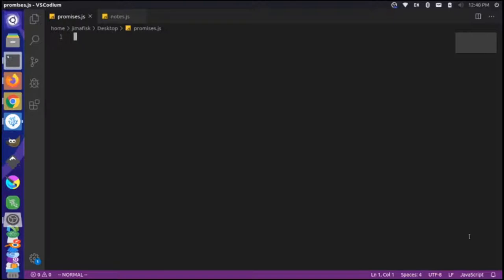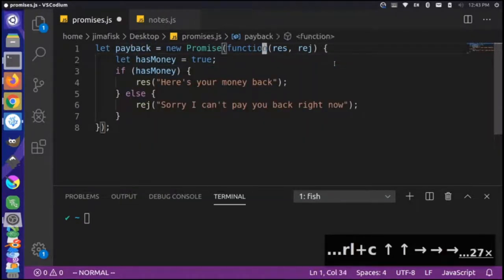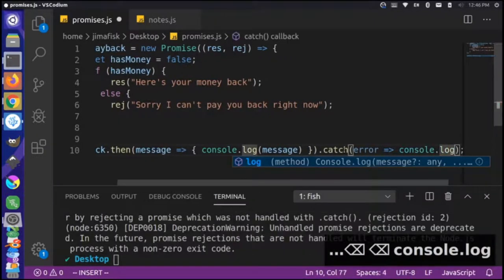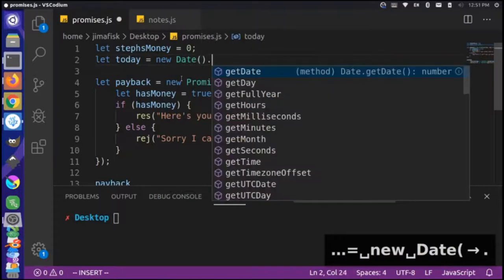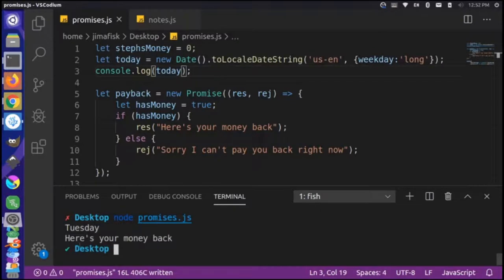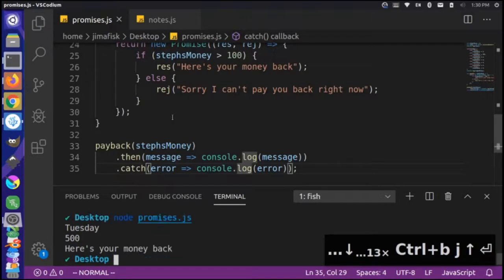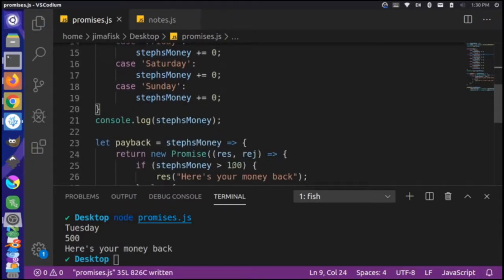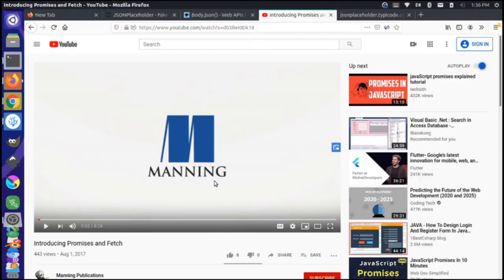JavaScript Promises & Fetch API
This video covers the basics of creating and implementing Promises in JavaScript. We cover resolve, reject conditions, .then and .catch handling, and passing arguments to a promise by wrapping it in an anonymous function.